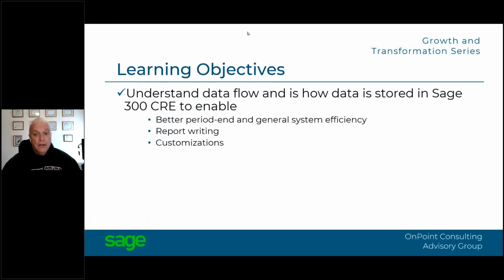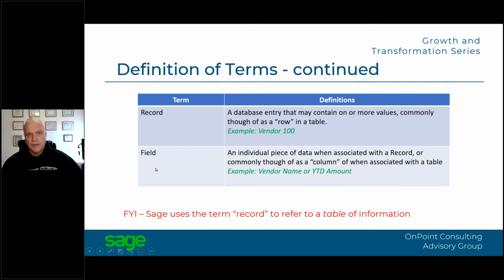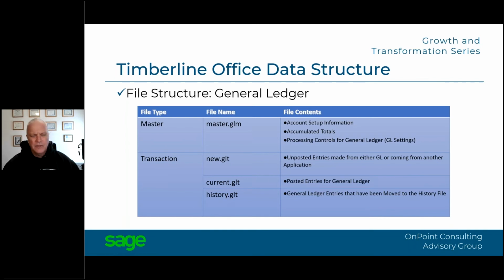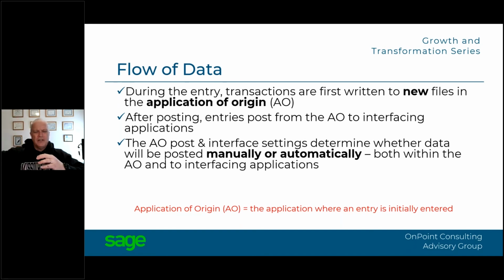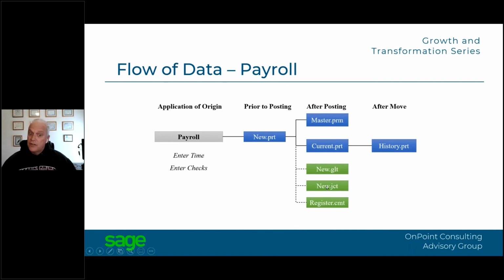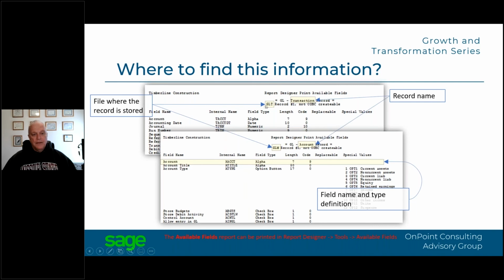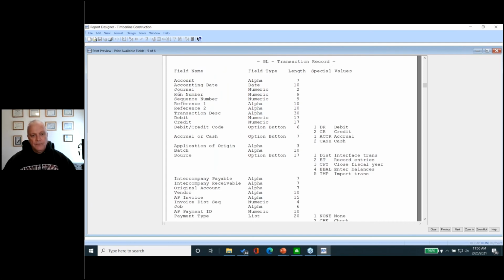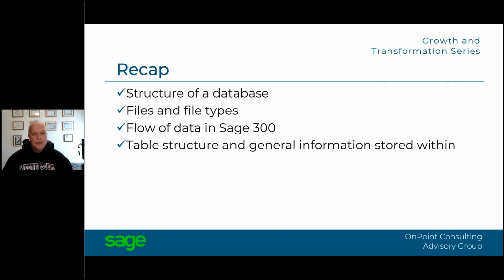Sage 300 CRE Data Structure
Don't miss this highly attended session to learn the Sage 300 CRE Data Structure. Part I of our User Group Report Series is presented by a long-time consultant and report writer where you'll learn the tables to use in your reports and inquiries